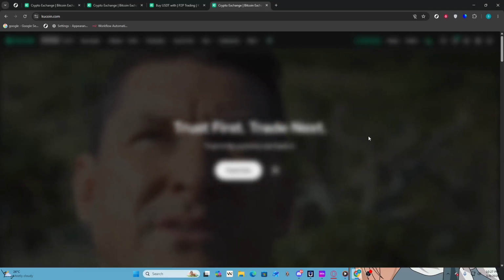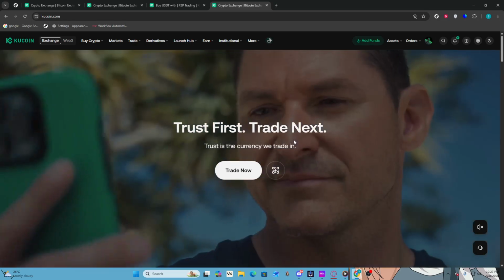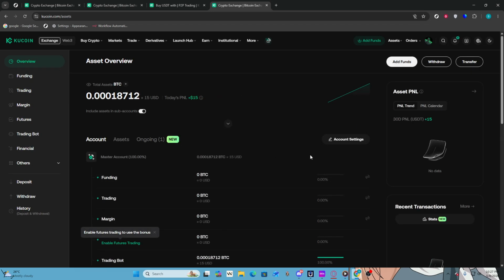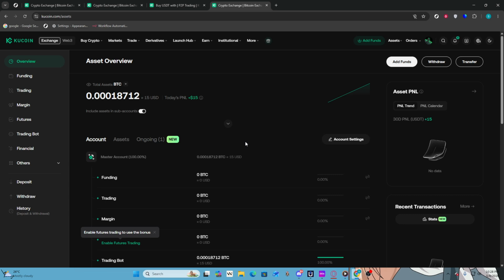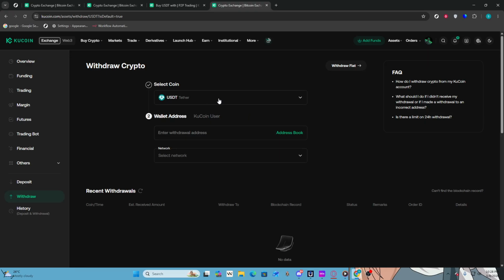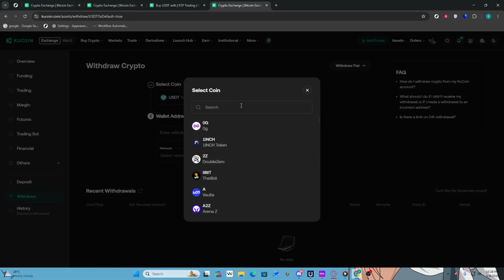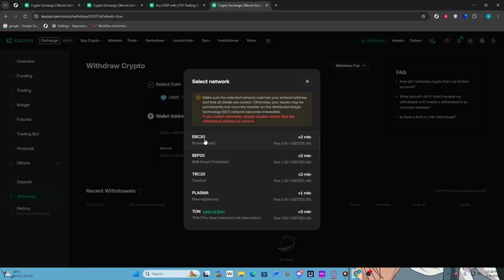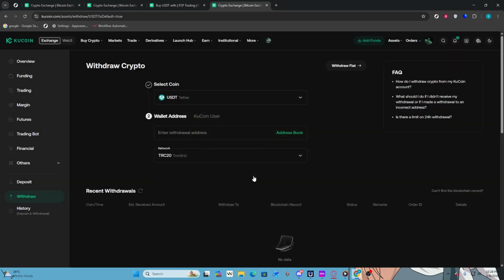How to transfer from KuCoin to Coinbase Wallet[FULL GUIDE]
In today's Video we cover,How to transfer from KuCoin to Coinbase Wallet